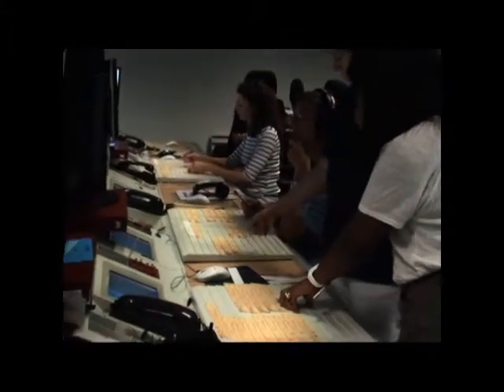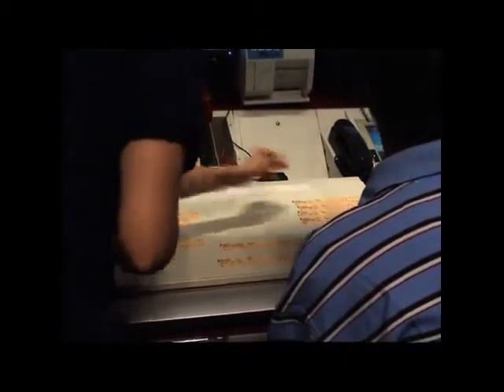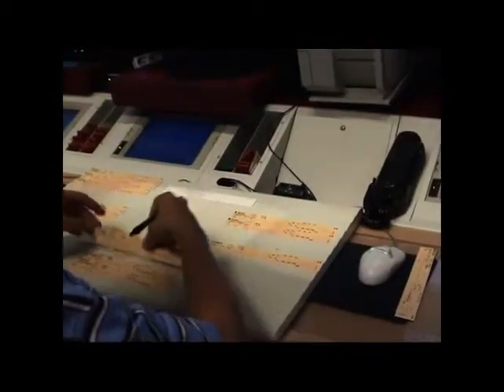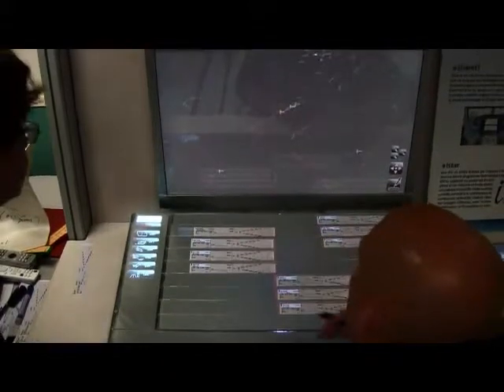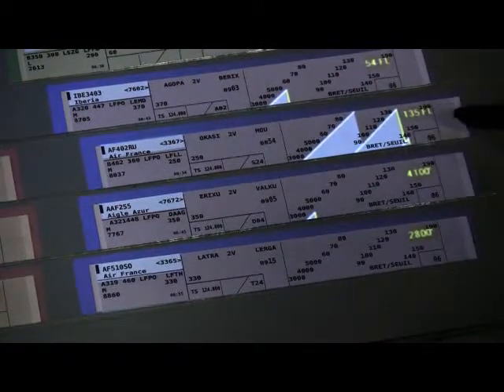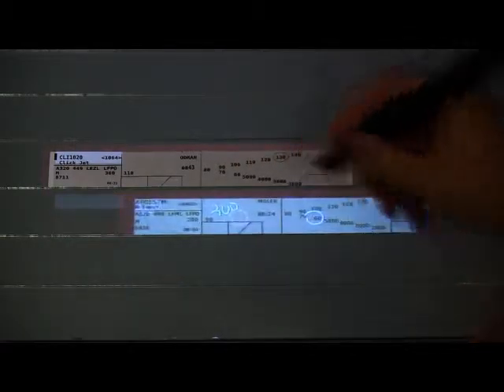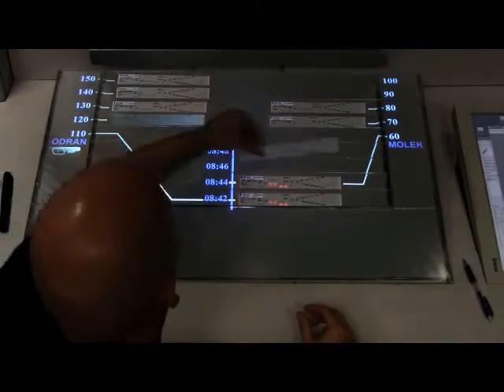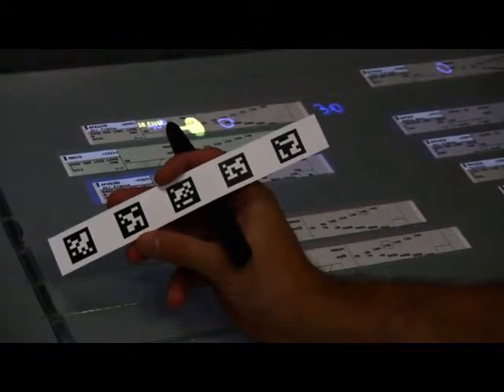Strip'TIC CHI2013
A tangible augmented reality interface for air traffic controllers